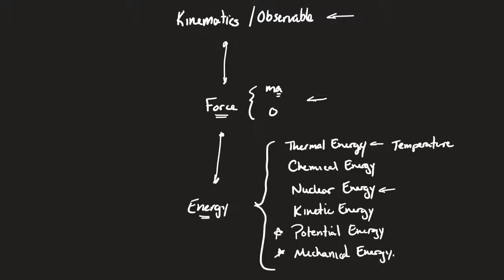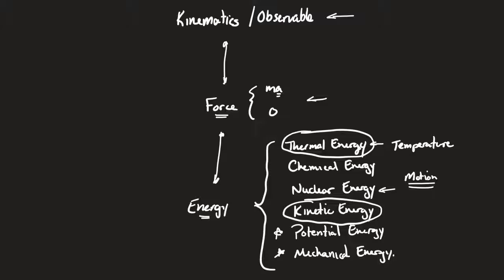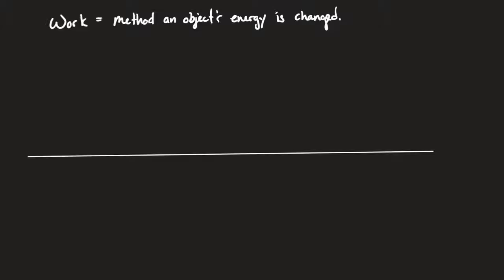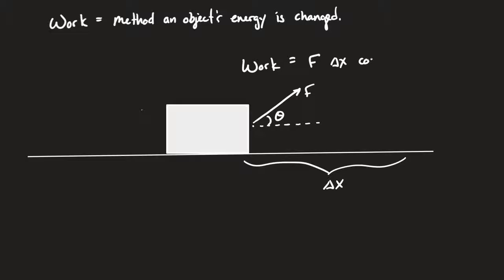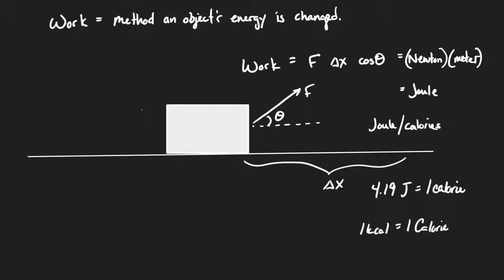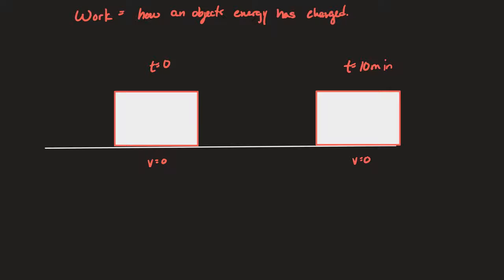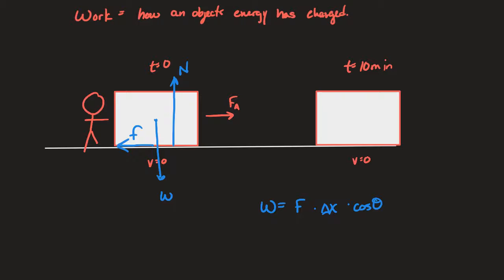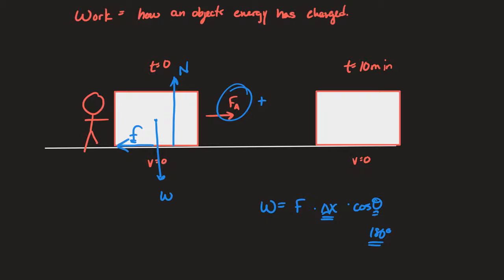Intro to WorkEnergy